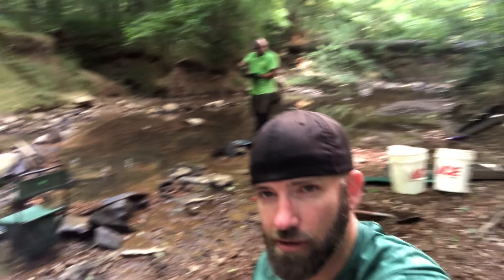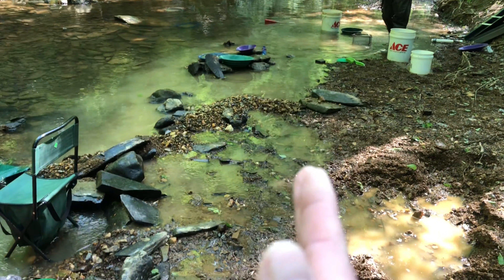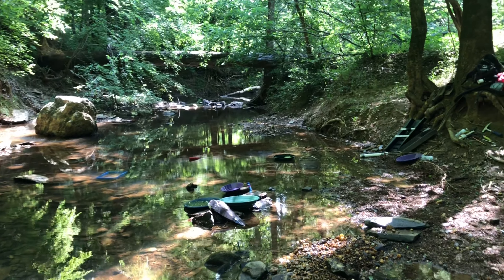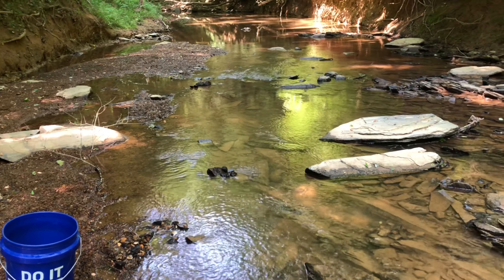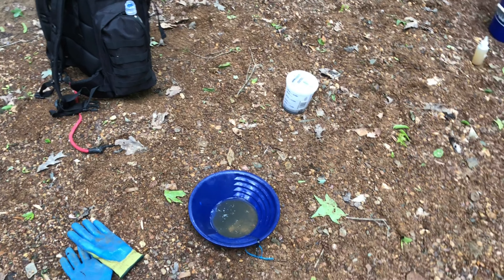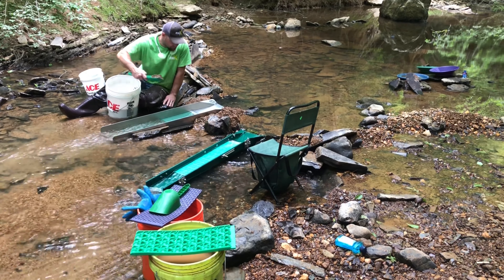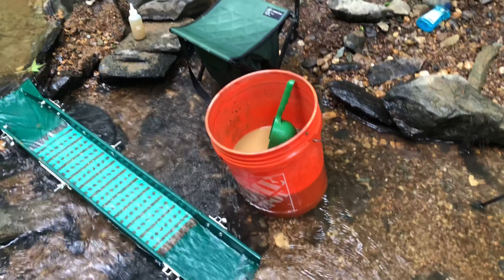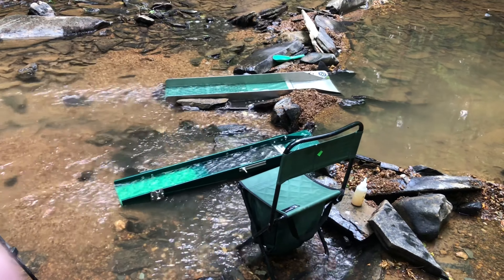Prospecting New Creeks for Amazing Gold Deposits - Part 1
Testing new creeks and locations for gold deposits, and testing VDR Sluice Matting.

Mailing address:
X4PROSPECTING
Justin Stanfield
110 Lois Lane